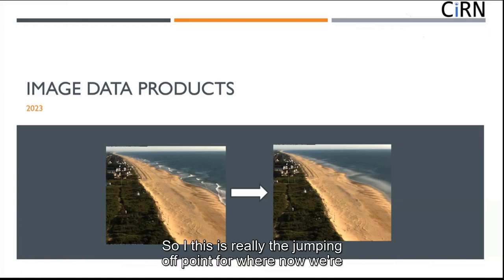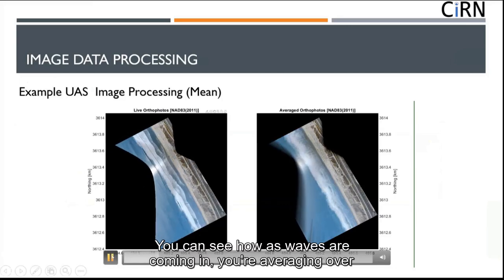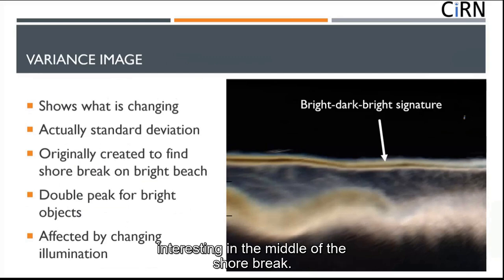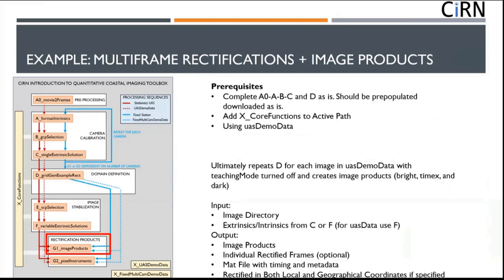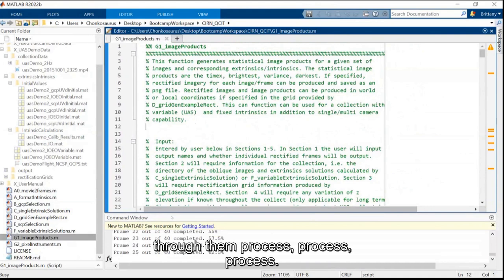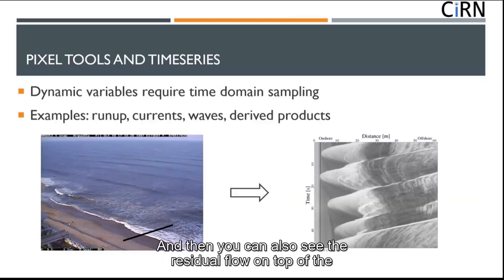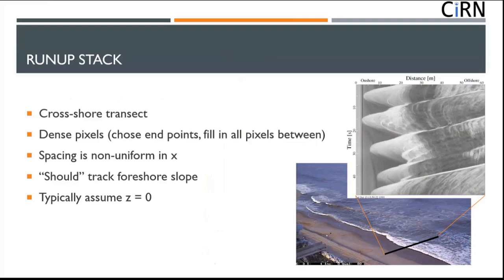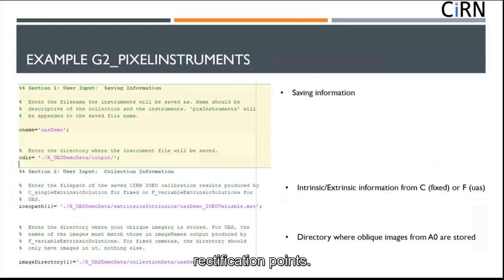10 - CIRN Image Data Products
Meg Palmsten describes image data products and Brittany Bruder demonstrates creating image data products with the Quantitative Coastal Imaging Toolbox.